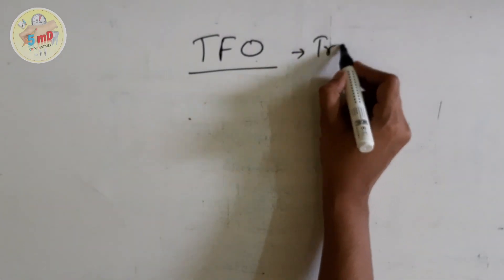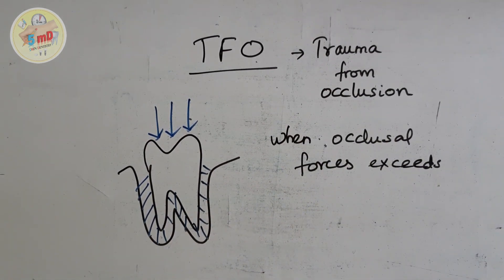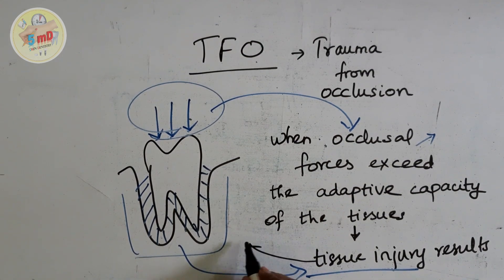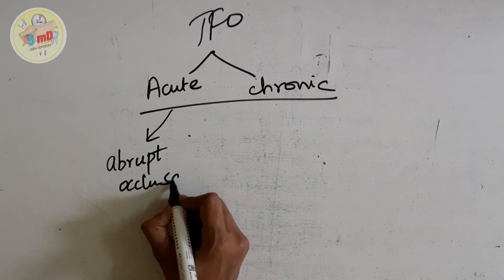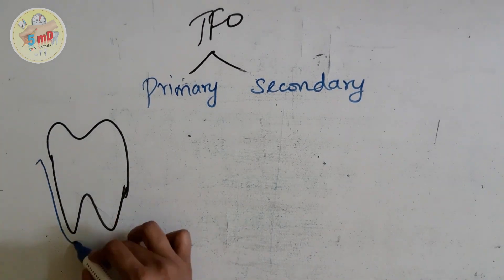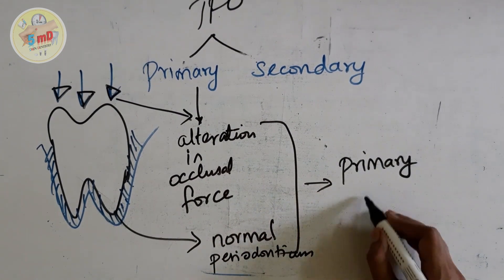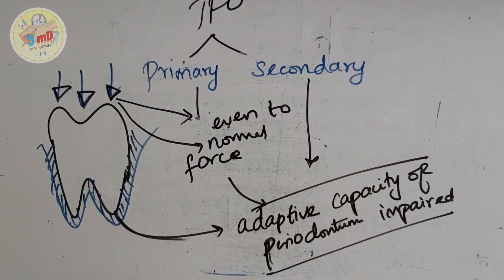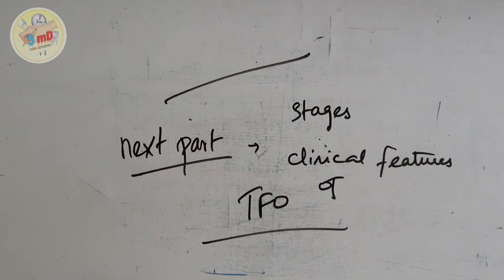Trauma From Occlusion - TFO - part 1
Are the exams near? How is your preparation for exams?
Trauma from occlusion is an important concept to understand. Let us make it easier to learn.